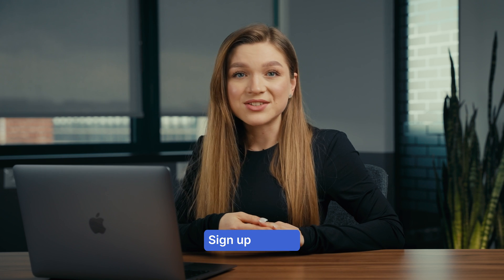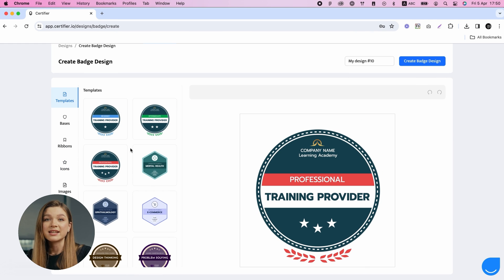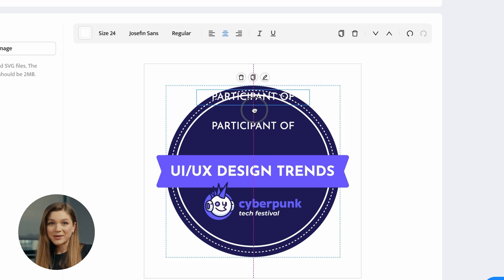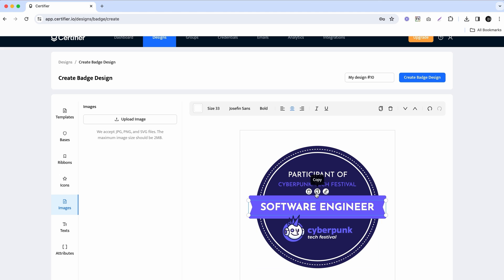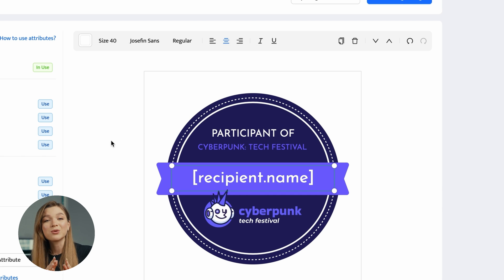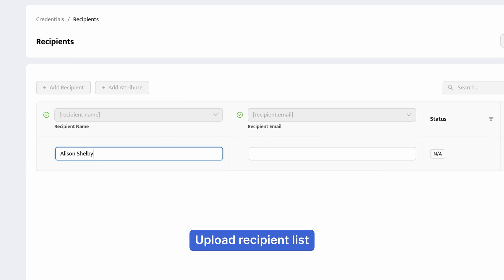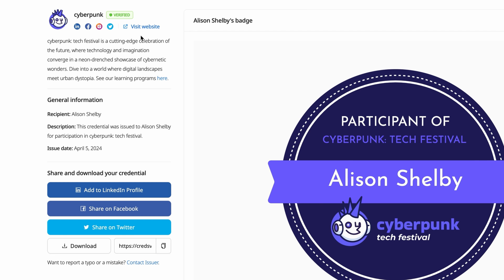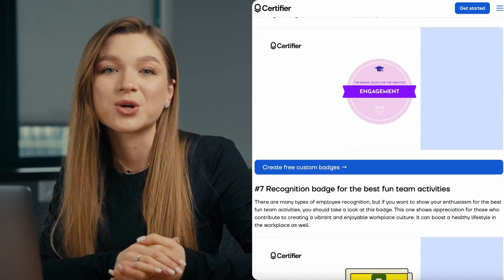How to Make Digital Badges!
Click on the links below to find out more!

In this tutorial, you will learn how to create digital badges using Certifier - our digital badge creator!

First step is to create a design for your digital badge. With Certifier’s design builder, you have 2 options. You can either choose one of the pre-made digital badge templates and customize it to your liking or create your own design from scratch using different badge design elements (bases, ribbons, icons). The next step is to edit the textual part of the badge. As a badge issuer, you can choose what would be at the center of your badge. It can be anything from the name of your company to the skill you’re acknowledging. In this video, however, Uliana will show you how to make each badge feel personal by adding a dynamic attribute with the name and surname of the recipient. When customizing this element, you can choose the font and color to match your brand identity.

After you’ve saved your digital badge, it is time to create the email template that will be used to send badges to your recipients. Choose one of the pre-made email templates or create your own email branding. You can personalize the visual elements of the email template, such as background color, font styles, or logo. Then proceed to upload the list of recipients. Prepare your list in the form of a spreadsheet in Google or Excel Sheet and then export it in CSV format.

Before sending digital badges to your recipients, you can preview each of them to make sure everything is done correctly. Finally, you can send your digital badges in bulk! Upon receiving their digital badges via email, your recipients would be able to add them to their LinkedIn profiles or download them in PNG format.

Don't forget to check timestamps below!

JUMP TO SECTIONS:
00:00 - Intro
00:34 - Sign up for free
01:01 - Choose template
01:30 - Customize email
04:07 - Upload recipient list
04:26 - Preview badges
04:41 - Send in bulk
04:52 - Download in PNG